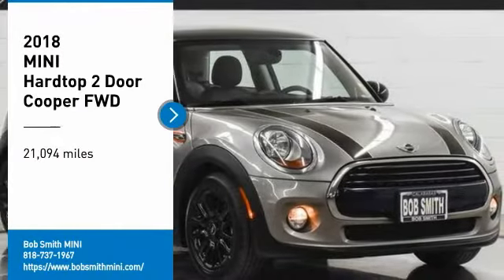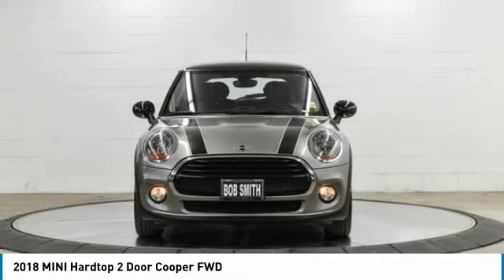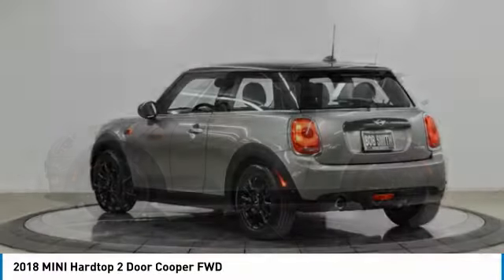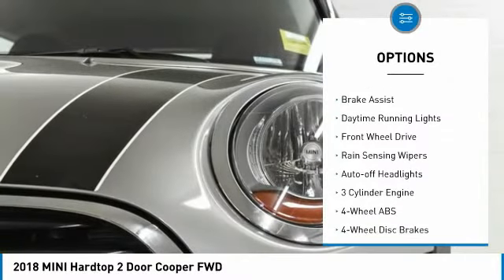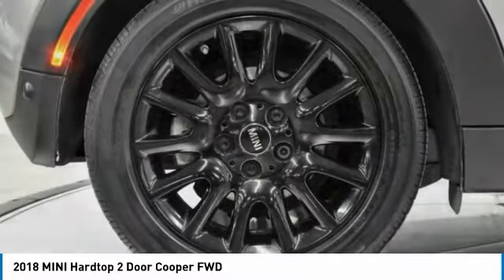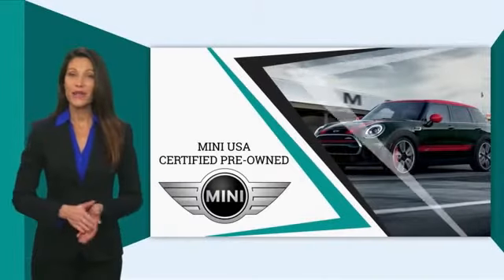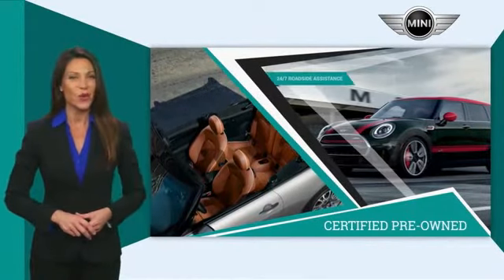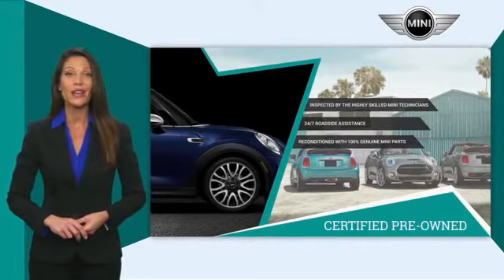2018 MINI Hardtop 2 Door 2G61439L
2018 MINI Hardtop 2 Door Cooper FWD

Ask about MINI Loyalty Credits Available... MINI Certified now with Buy from Home and Local Delivery... MINI Hardtop 2 door, Only 21,082 miles, Keyless Start, Bluetooth, 16 Alloy Wheels, HEATED FRONT SEATS, Back-Up Camera, Melting Silver metallic exterior and Carbon Black interior, CARFAX 1-Owner, EPA 38 MPG Hwy/28 MPG City! Chat with us online 24/7. br /br /PURCHASE WITH CONFIDENCEbr /Comprehensive Inspection by MINI technicians, and only factory-authorized parts are used for repairs, 24/7 Roadside Assistance is included for the duration of the Certified warranty, Trip-Interruption Services, Vehicles sold after April 1, 2014 carry a transferable Certified warranty, Balance of original new vehicle warranty, plus 1-Year/Unlimited Mile Warranty CARFAX 1-Owner br /br /KEY FEATURES INCLUDEbr /Back-Up Camera, Turbocharged, iPod/MP3 Input, Bluetooth, Keyless Start, Dual Zone A/C, Smart Device Integration Rear Spoiler, MP3 Player, Keyless Entry, Steering Wheel Controls, Electronic Stability Control. br /br /OPTION PACKAGESbr /TRANSMISSION: 6-SPEED AUTOMATIC W/STEPTRONIC, WHEELS: 16 X 6.5 VICTORY SPOKE BLACK Style 495, Tires: 195/55R16, HEATED FRONT SEATS. br /br /EXPERTS ARE SAYINGbr /Great Gas Mileage: 38 MPG Hwy. br /br /WHO WE AREbr /Bob Smith MINI is one of the premier MINI dealerships in the country. Our commitment to customer service at our MINI dealership serving Los Angeles is second to none. We have a full inventory of new MINI and pre-owned MINI cars, as well as a full inventory of pre-owned vehicles from a variety of makes. Be sure to check our inventory often as we are constantly getting new stock! Bob Smith MINI offers one of the most comprehensive MINI parts and service departments in the automotive industry. br /br /Horsepower calculations based on trim engine configuration. Fuel economy calculations based on original manufacturer data for trim engine configuration. Please confirm the accuracy of the included equipment by calling us prior to purchase. br /